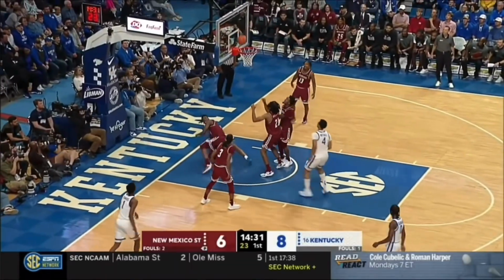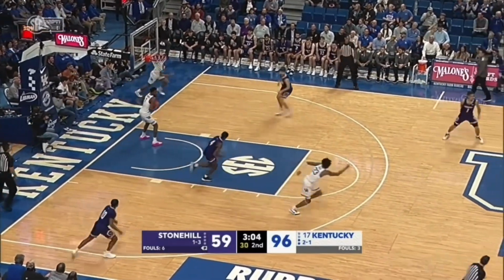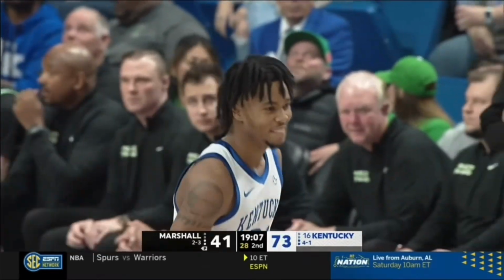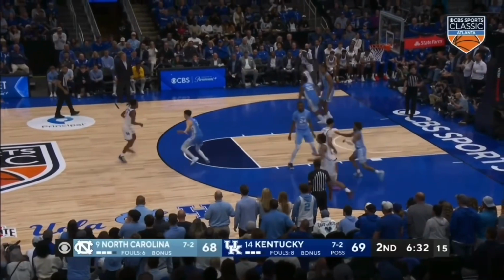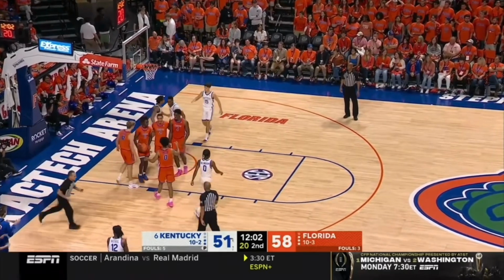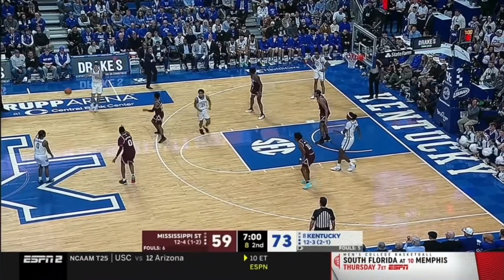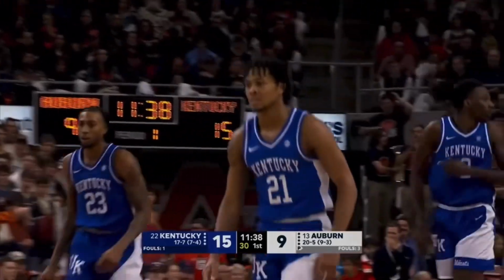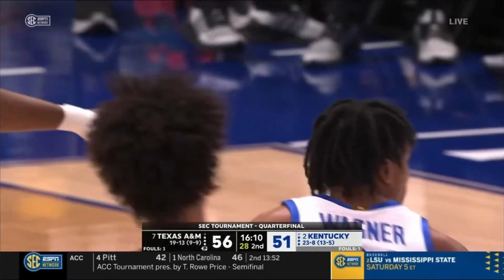D.J. Wagner 2023-24 Kentucky Highlights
Season Stats: 29 G, 9.9 PTS, 3.3 AST, 1.9 REB

Thumbnail by Jordan Prather-USA TODAY Sports